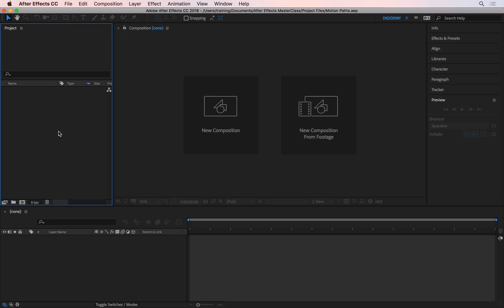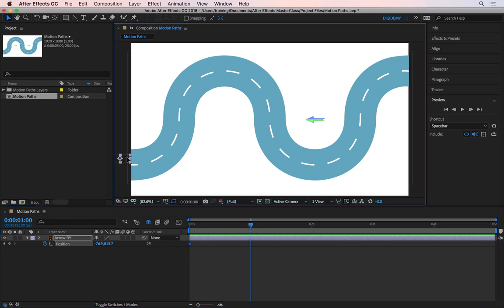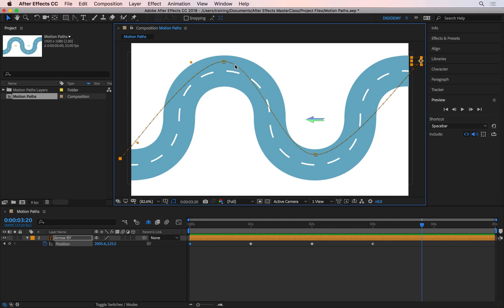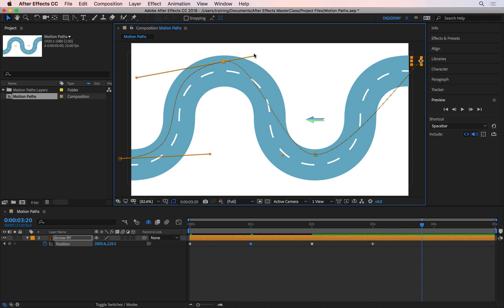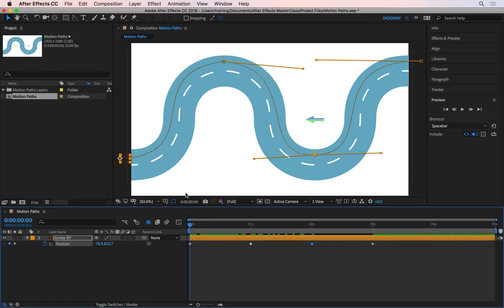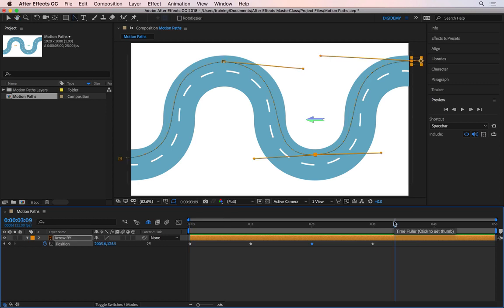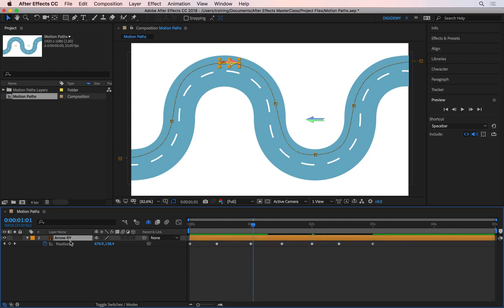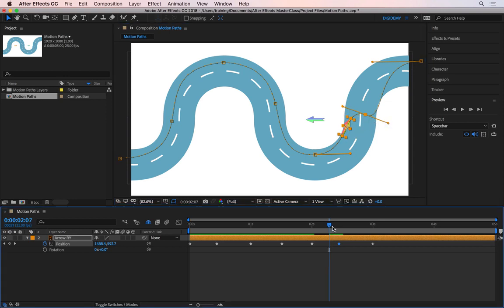25 intro to motion paths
25   intro to motion paths